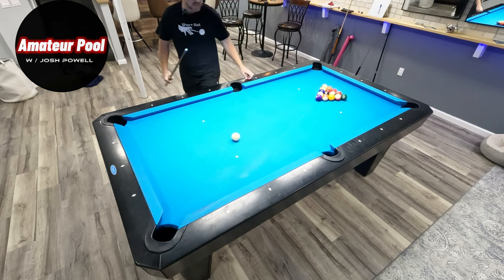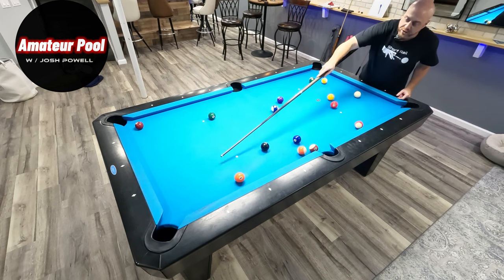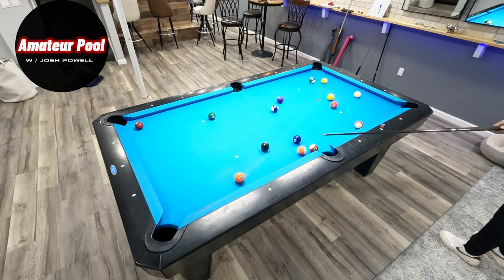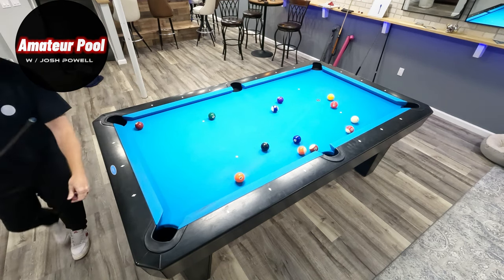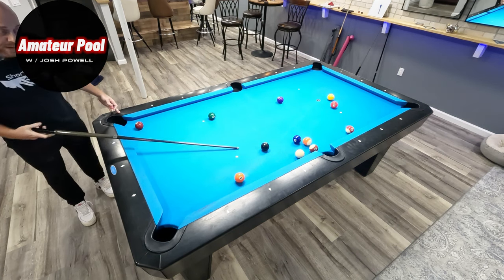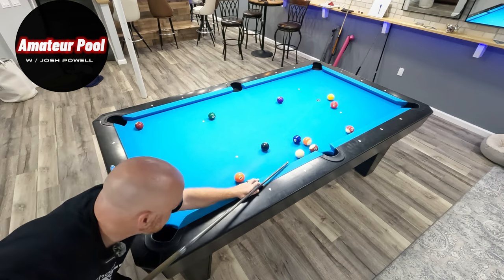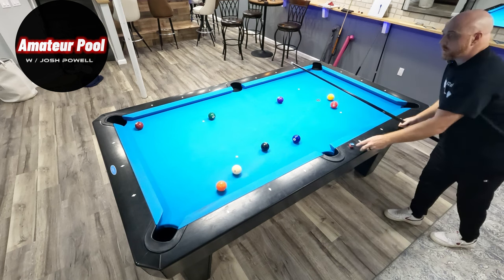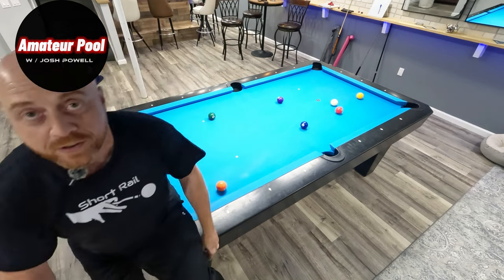Let's Play a GAME of 8 Ball - Pattern Play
Let's talk through a rack of 8 ball together.
@joerogan - Let's Play some